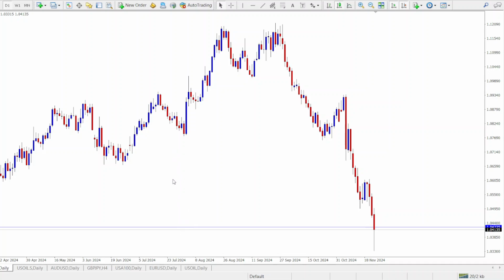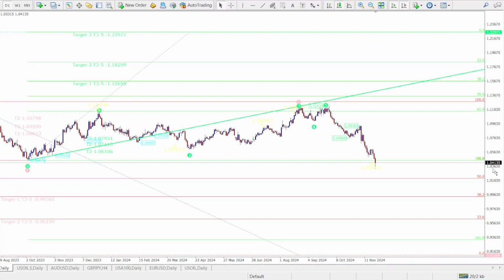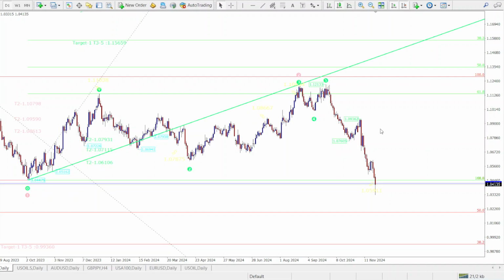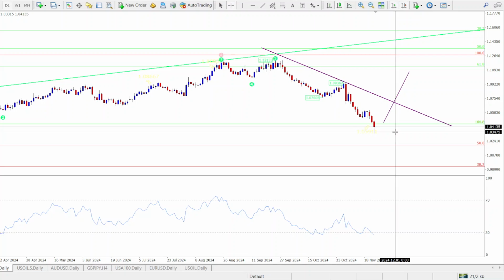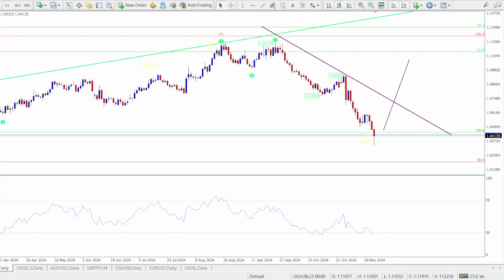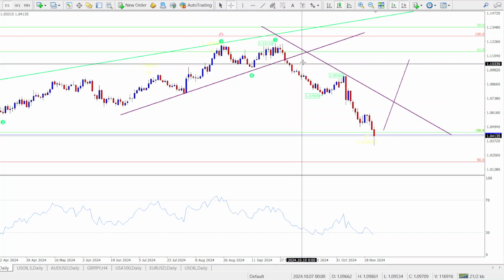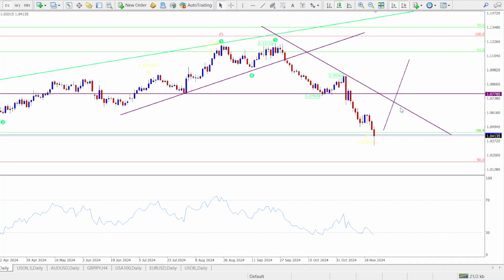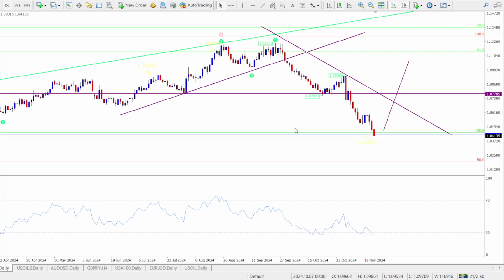Elliott Wave With Fibonacci Indicator Explained - Simplify Your Analysis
The Elliott Wave With Fibonacci Indicator is a powerful tool for traders looking to analyze market trends and identify potential trading opportunities. By combining the predictive power of Elliott Waves with the precision of Fibonacci retracements, this indicator provides a complete view of price action. It works as a standalone buy/sell indicator, helping traders make more informed decisions based on market structure.

In this video, we break down how to use the Elliott Wave With Fibonacci Indicator effectively. Learn how Elliott Waves map out market cycles and how Fibonacci retracements identify key price levels for potential reversals. Together, these tools create a robust system for understanding and anticipating market movements.

Whether you're new to technical analysis or a seasoned trader, this indicator is a valuable addition to your strategy. Watch the full video for step-by-step guidance, and don’t forget to like the video, subscribe for more forex trading content, and turn on notifications to stay updated on the latest tools and strategies!